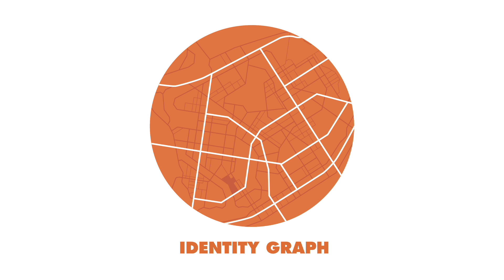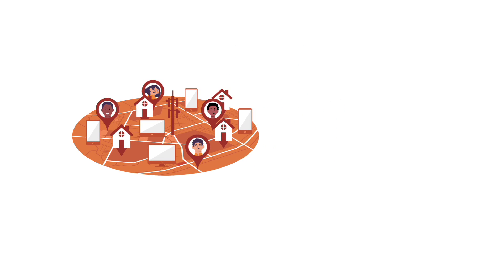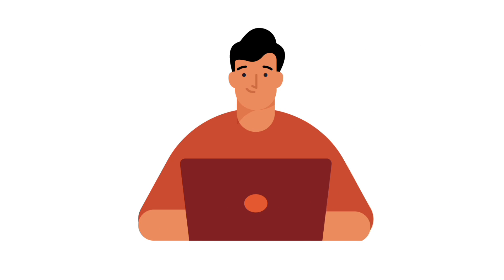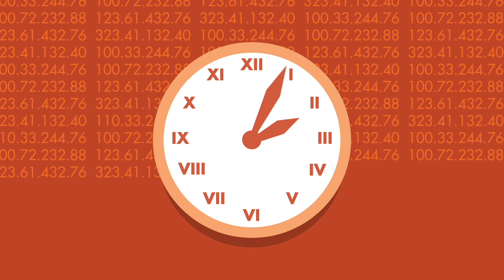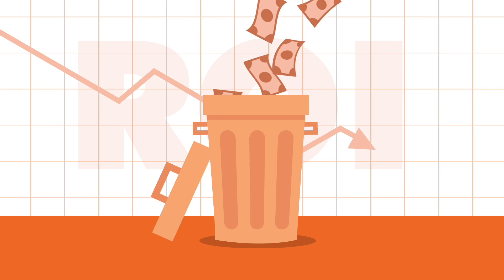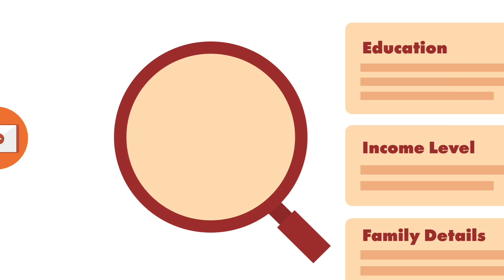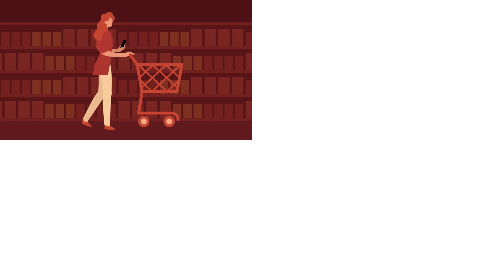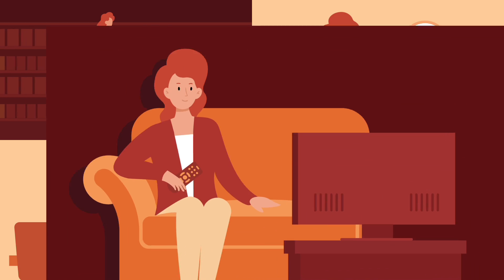Stirista's Real-Time Identity Resolution | OMNA ID Graph for Right Databases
"Stirista's Real-Time Identity Resolution with OMNA Identity Graph | Data Solutions for Marketers"

Discover the transformative power of Stirista's OMNA Identity Graph, a real-time identity resolution platform designed to enhance your marketing strategies. This cutting-edge solution combines customer identity graphs and advanced data identity resolution to provide unmatched audience targeting and actionable insights. Learn more about the OMNA Identity Graph

The OMNA Identity Graph offers three core components for tailored solutions:

IP Graph: Dynamic IP data covering over 90MM+ households for precise targeting.
Device Graph: Insights from more than 1B+ connected devices to deepen consumer understanding.
Location Graph: Real-time location and intent data to unlock audience movement insights.
With real-time identity resolution and a comprehensive ID graph database, Stirista empowers marketers with innovative solutions for enhanced consumer intelligence and improved engagement. Whether it's reaching the right personas or elevating audience targeting, the OMNA Identity Graph is the ultimate tool for data-driven marketing.
00:00 Introduction to Stirista's OMNA Identity Graph Solutions
00:12 Unlocking the OMNA Identity Graph: Real-Time Data Resolution
00:26 Exploring Device Data: Insights from OMNA Identity Graph
00:48 How Identity Graphs Elevate Customer Data Analysis
00:59 Real-Time Updates with OMNA Identity Graph: Stay Ahead with Data